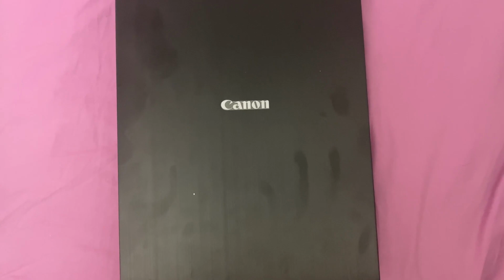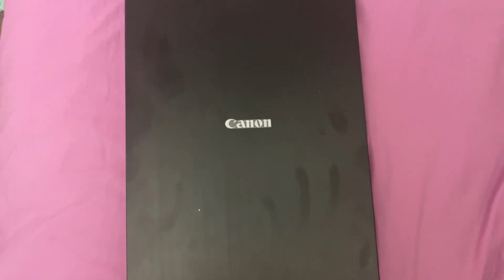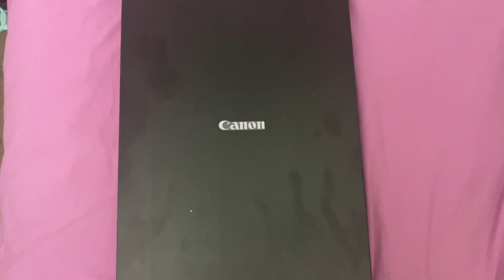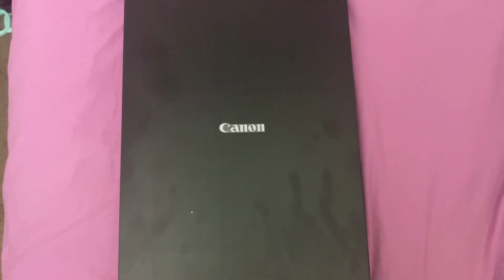Canon CanoScan Lide 400 Slim Scanner Review, Nice Compact Scanner! Reliable And Easy To Use!